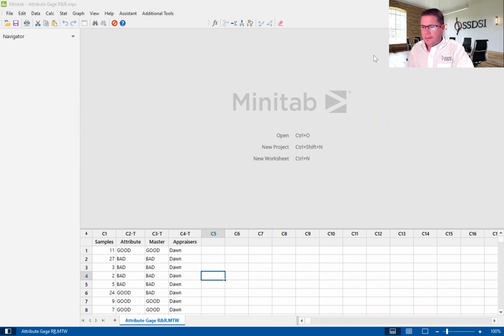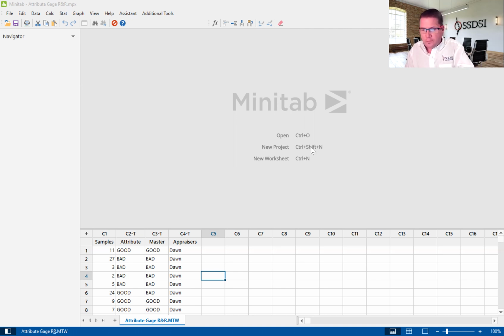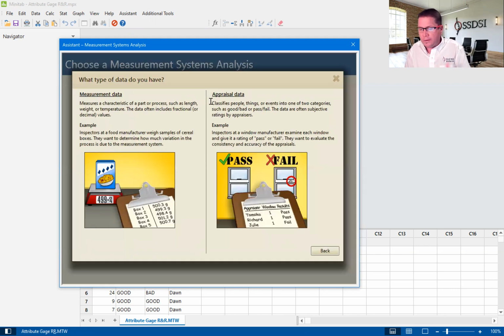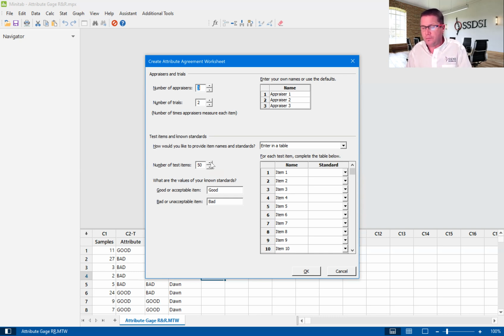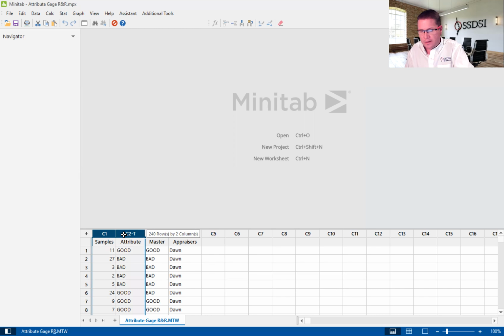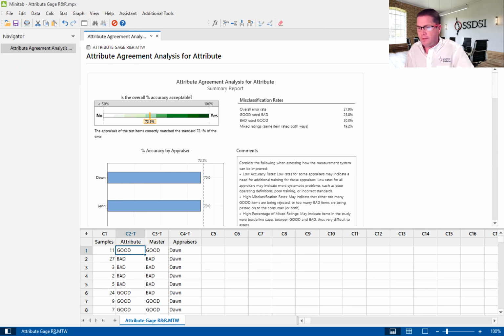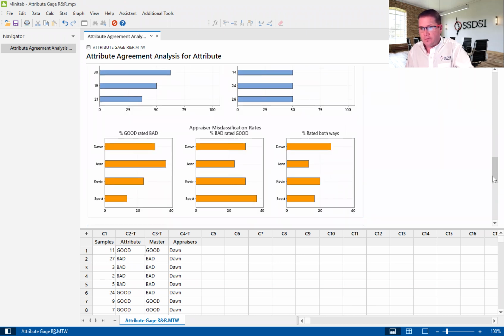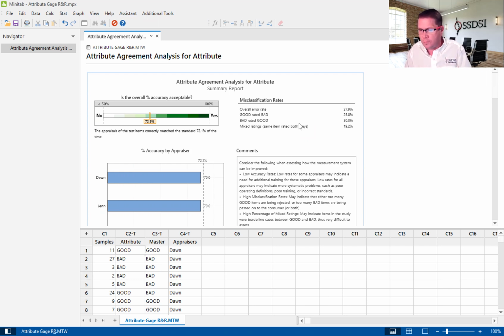A Brief Introduction to the Attribute Gauge R&R using Minitab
This video is a brief introduction to the Pareto Chart using Minitab Version 20. This video is meant to be used as a supplement to our (Six Sigma Development Solutions, Inc.) Lean Six Sigma Green Belt course. To learn more about our Lean Six Sigma Green Belt course, go